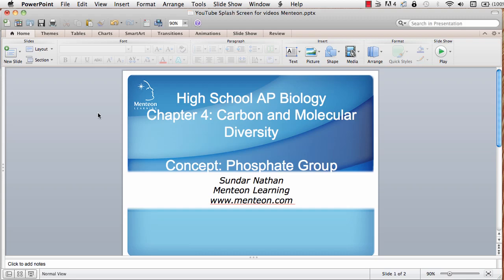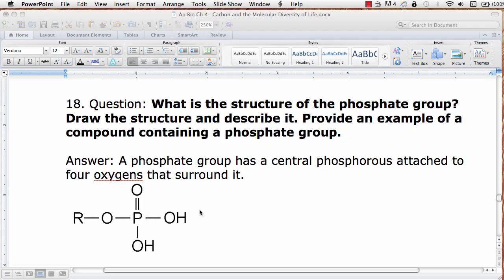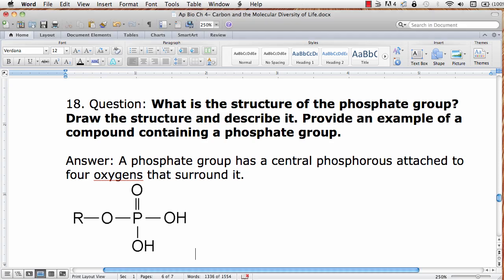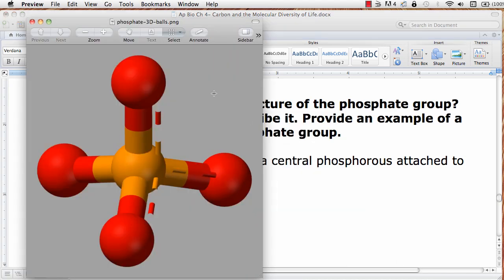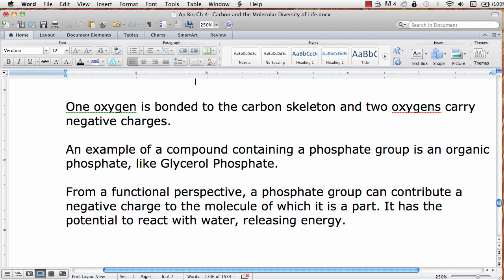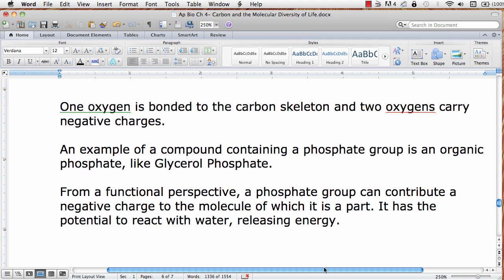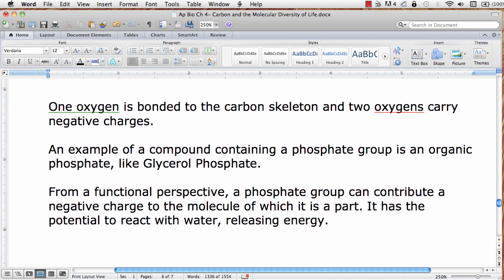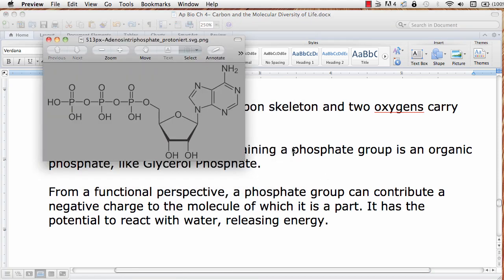Ap Bio Ch 4- Phosphate Group - ATP in cells.mp4